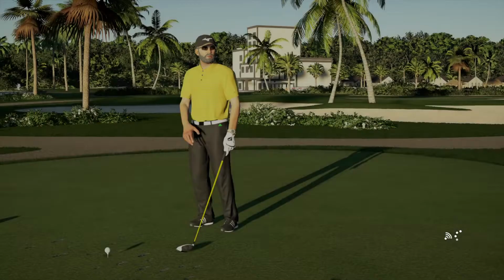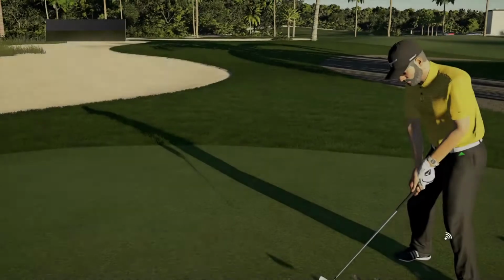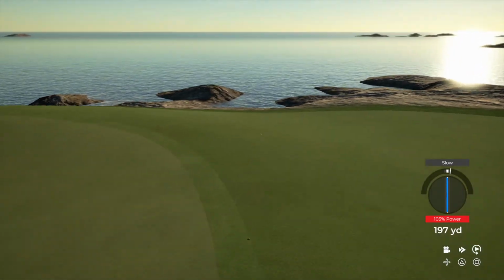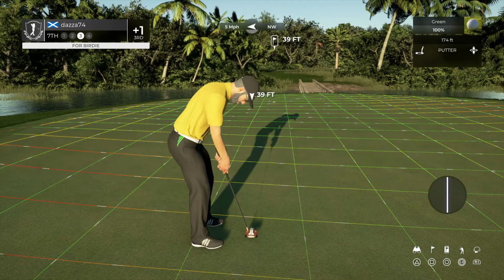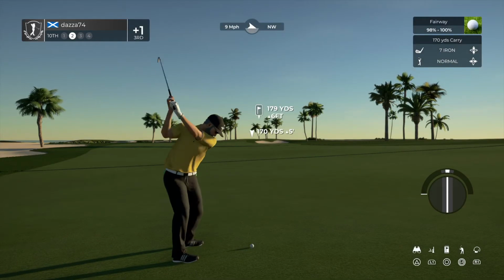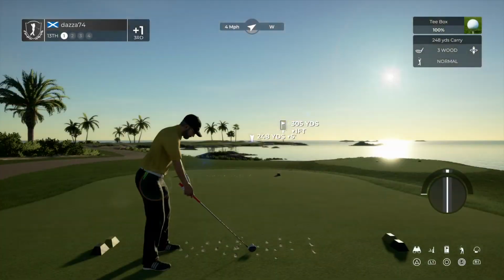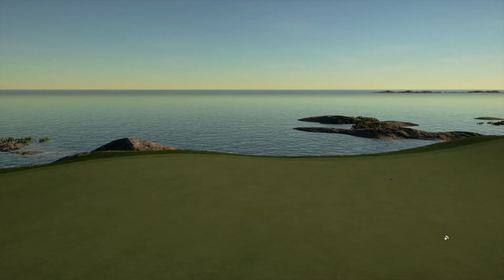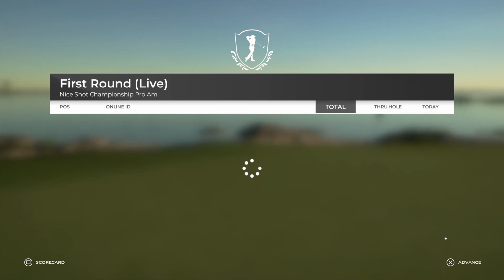PGA TOUR 2K21 (PS4 Pro) - PGAS - Nice Shot Championship R1